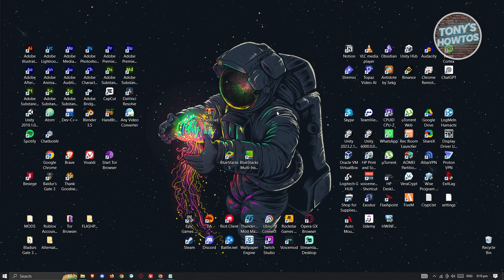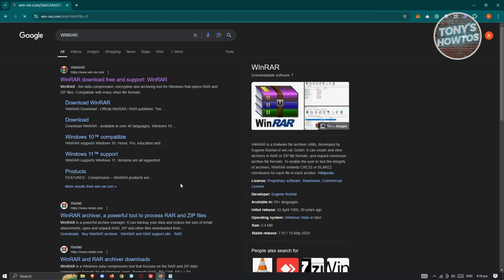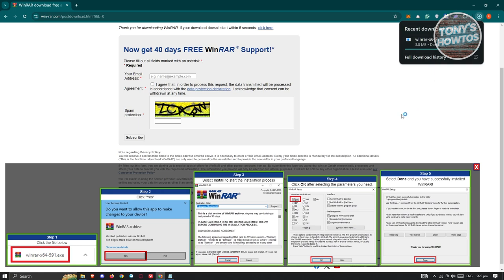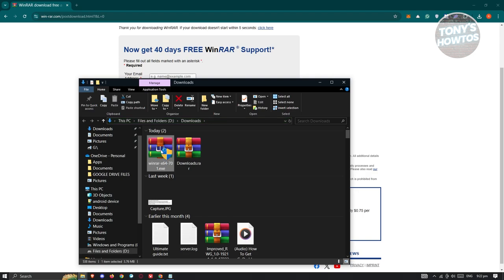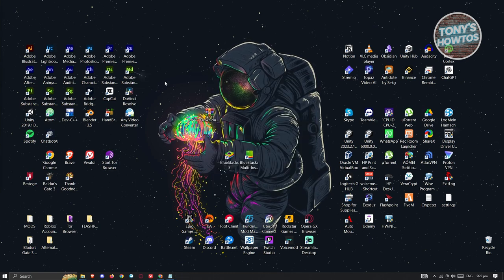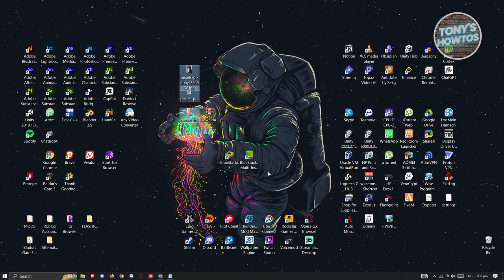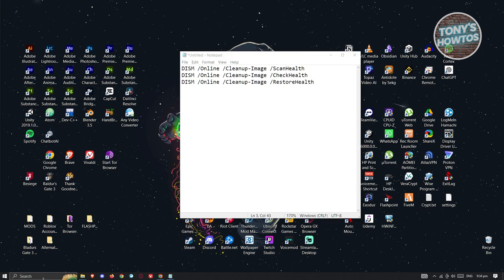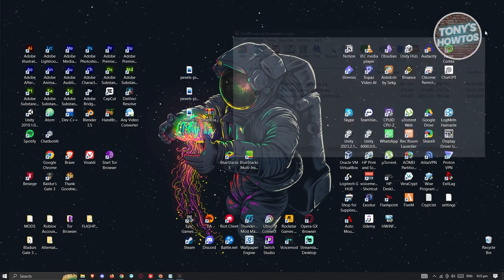Error 0x8096002a - Can’t Extract Zip File Windows 10/11 (2024)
In this video, I show you Error 0x8096002a - Can’t Extract Zip File Windows 10/11 in 2024. The quick and easy tutorial Fixed Unable to Open ZIP Files in Windows. Do you want to know step by step Fixed : The Compressed Zipped Folder Is Invalid Error in 2024? Yes? Great!